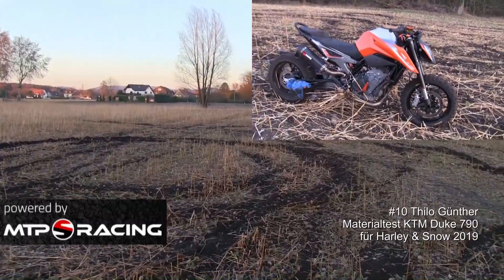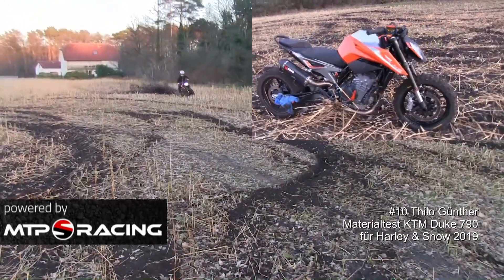Preview Materialtest der MTP Racing KTM Duke für Harley&Snow mit Thilo Günther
Verlängerte Schwinge, 140 Baumarktschrauben im Vorderrad, 60 mm Aluschaufelräder auf einem Autoreifen. ...

Das sind nur ein paar technische  Verrücktheiten, die Thilo Günther und das MTP-RACING TEAM bei der KTM DUKE 790 für Harley & Snow vorbereitet haben.

Live zu bestaunen auf der Motorrad Dortmund vom 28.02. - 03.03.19 Halle 6 Stand 662 mit Mtp-Racing, Raximo, Jens Kuck, Thilo Günther und einer Überraschung für Caro Fitus.